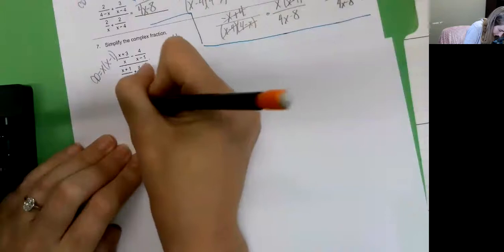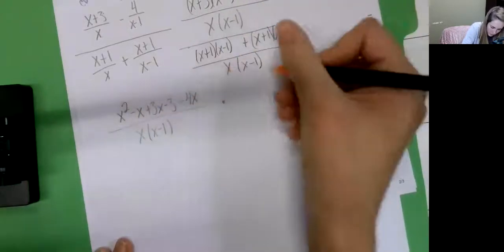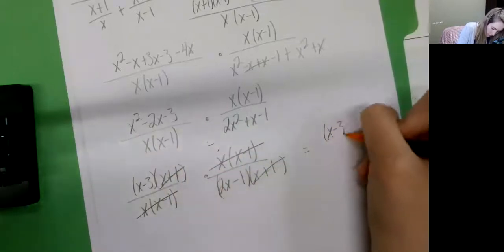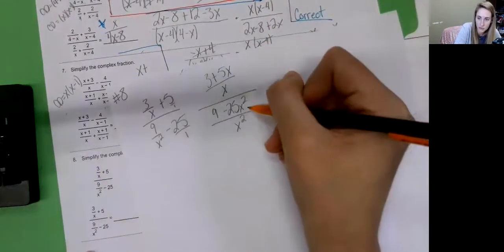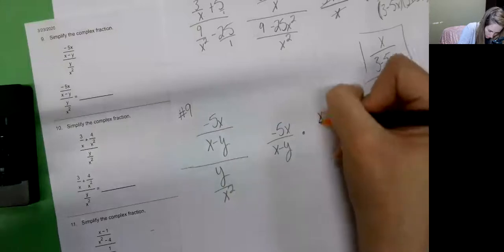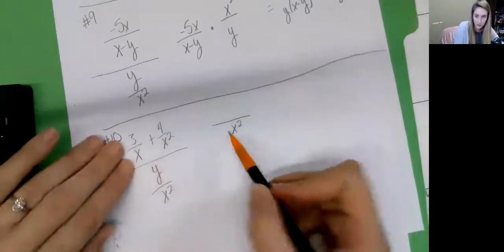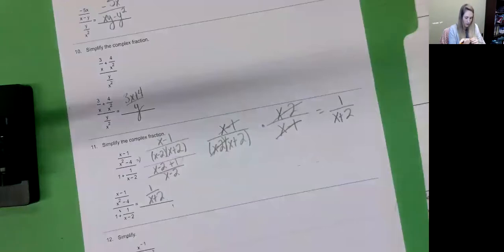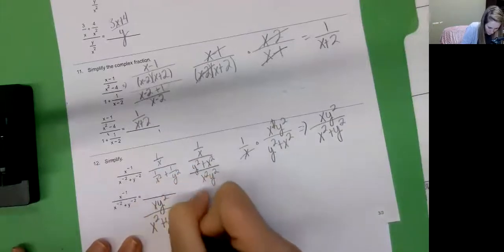IA 6.3 Simplifying Complex Fraction pt2